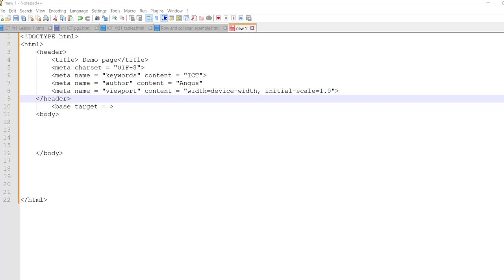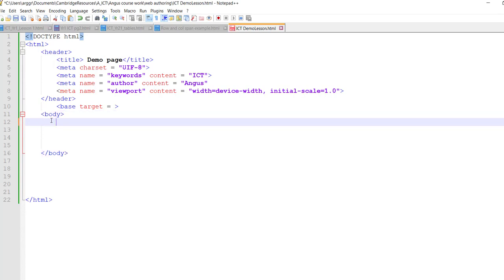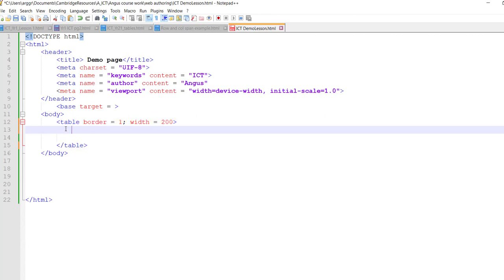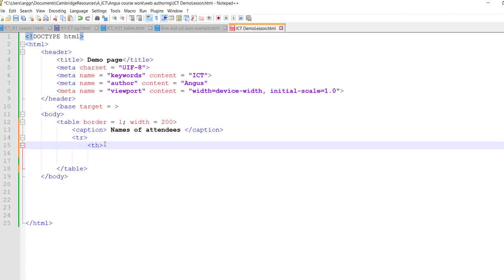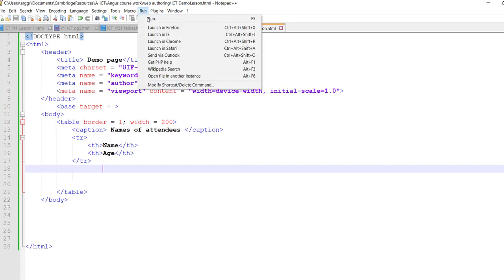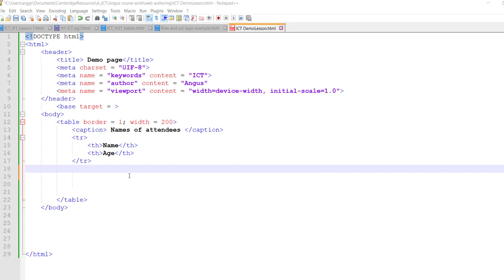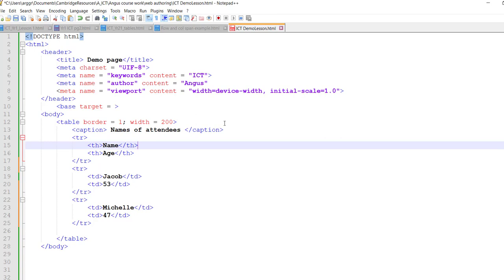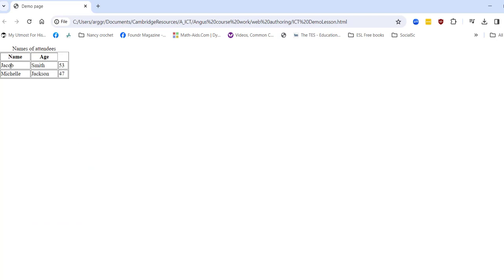Web authoring – Inserting a table